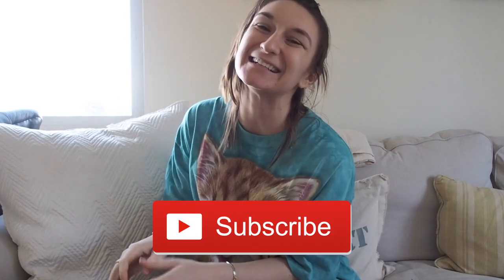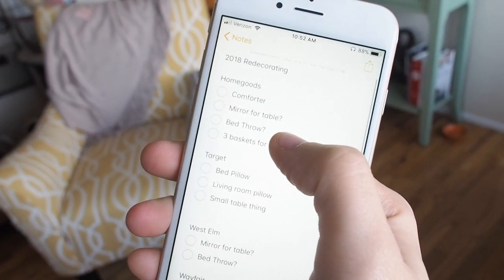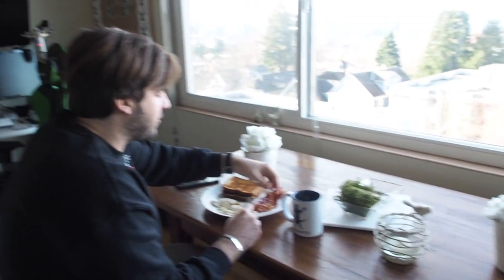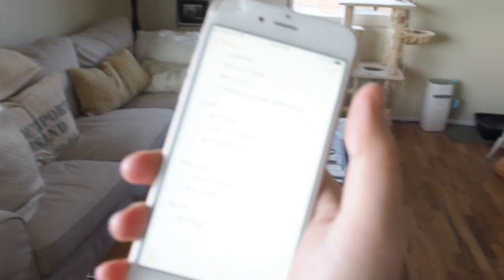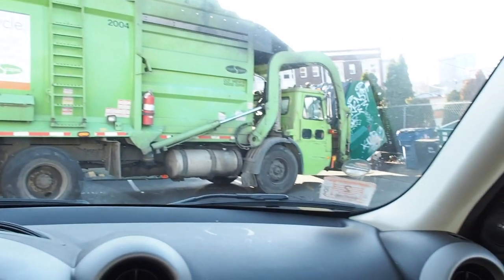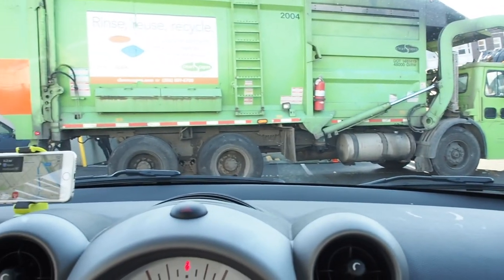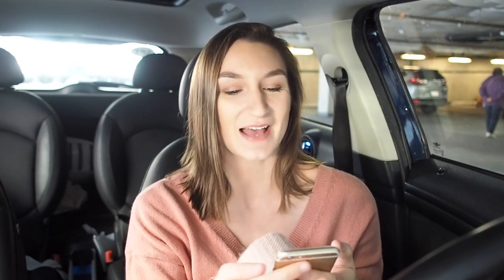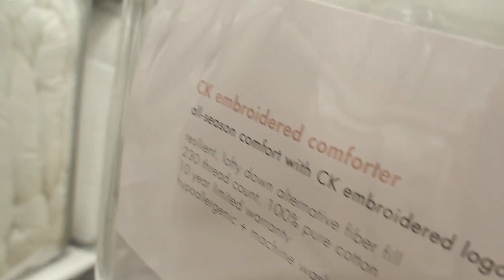COME SHOPPING WITH ME // Apartment Makeover 2018!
What was your favorite thing I picked out for our apartment makeover?! Also let me know if you enjoy these "come shopping with me" videos :)  Click “Show More”!